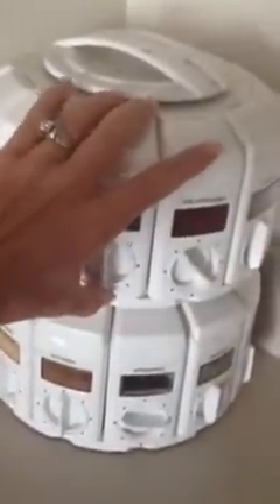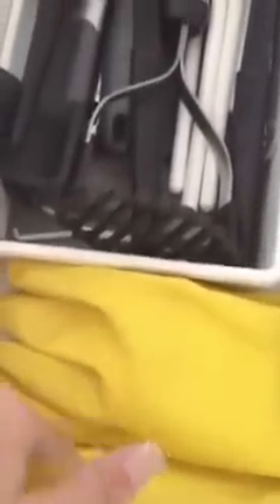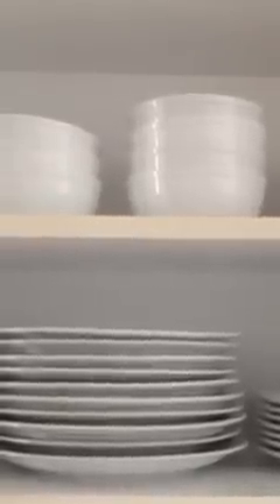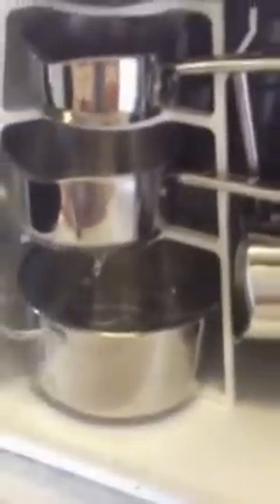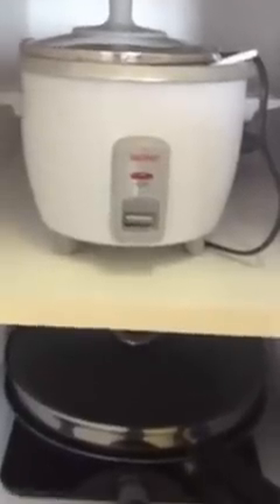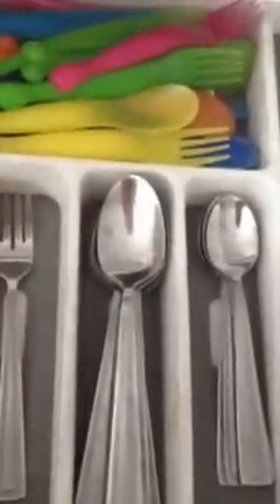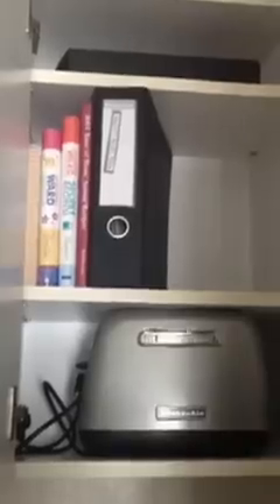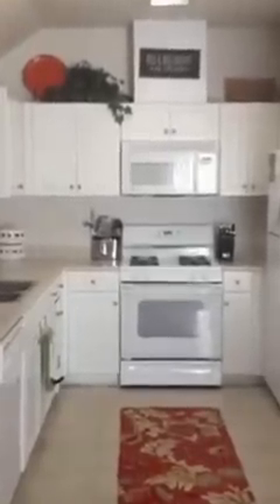How to Organize Your Kitchen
Taking you on a tour of my kitchen, all my favorite products, and how I organize it all.